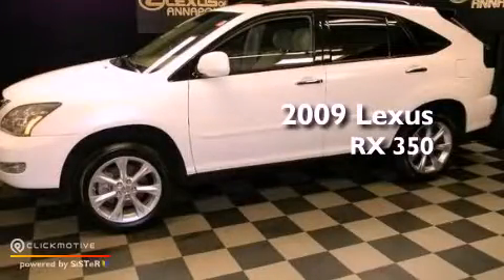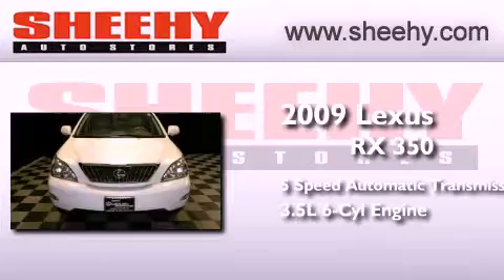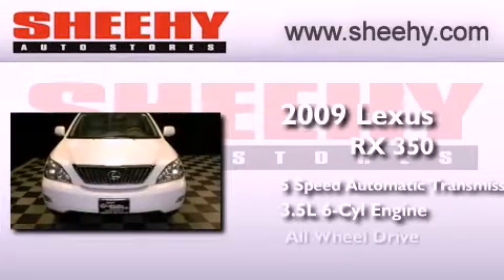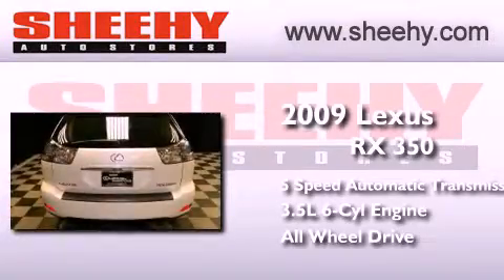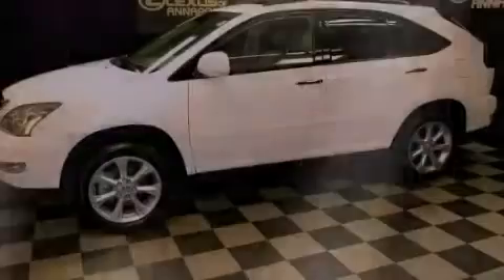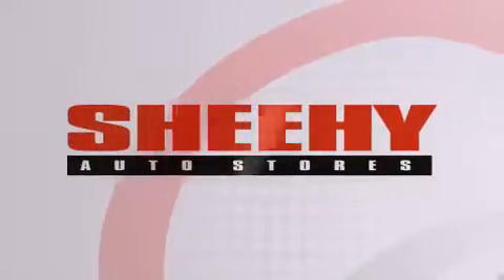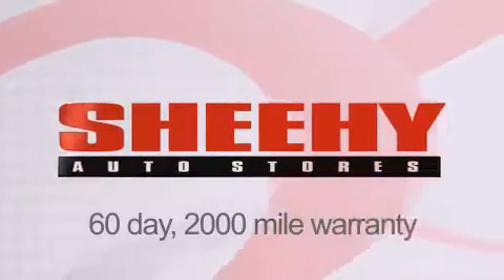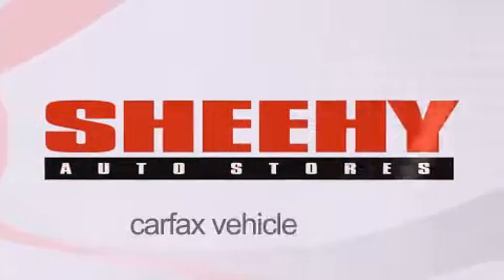2009 Lexus RX 350 Annapolis MD 21409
Year : 2009
 Make : Lexus
 Model : RX 350
 Engine : Gas V6 3.5L/211
 Trans . : Automatic
 Exterior : Crystal White Mica
 Miles : 46,716
 Interior : Ivory
 Stock : M20245A